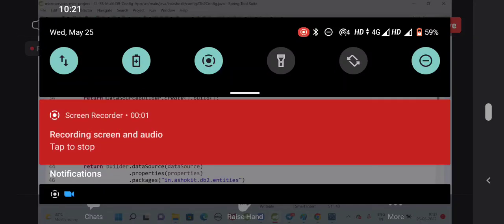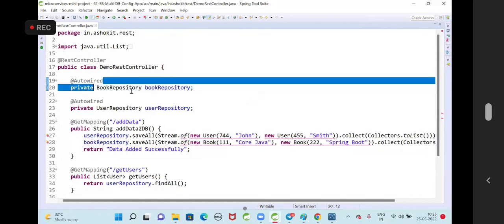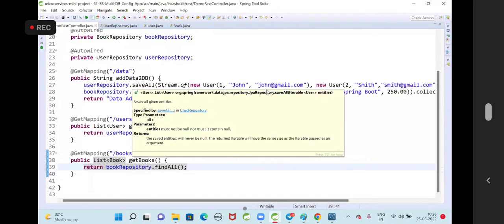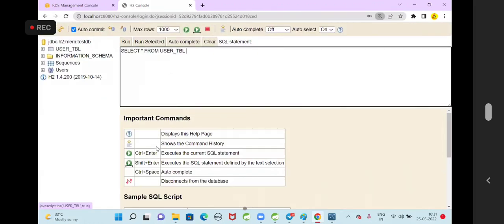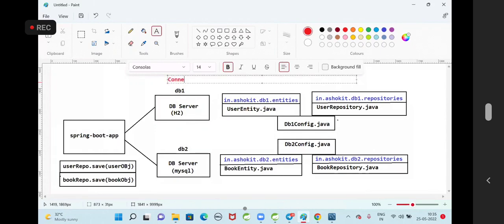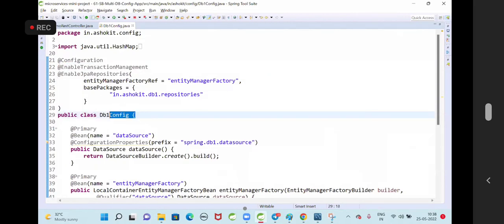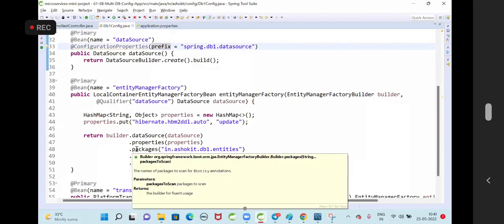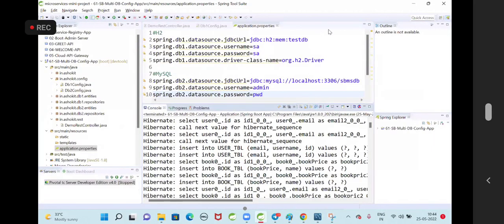25May JRTP part 4